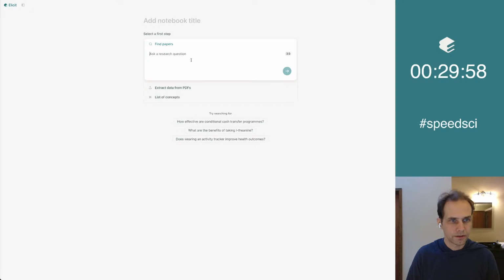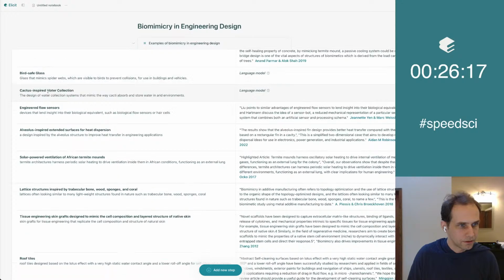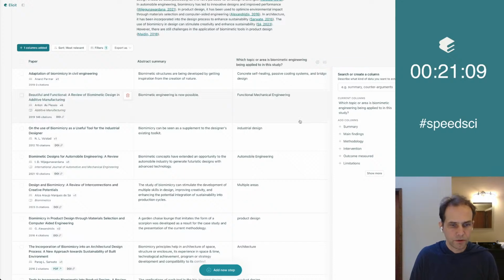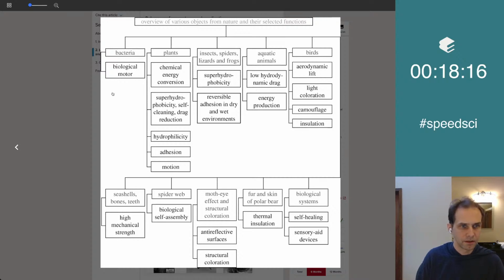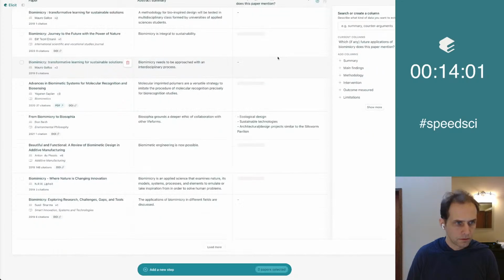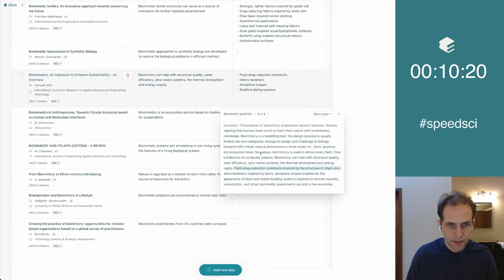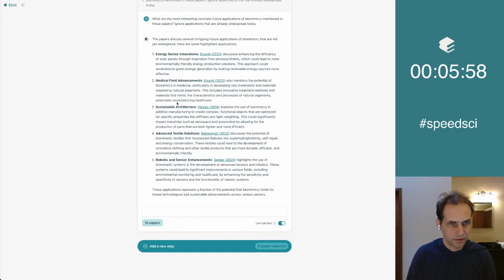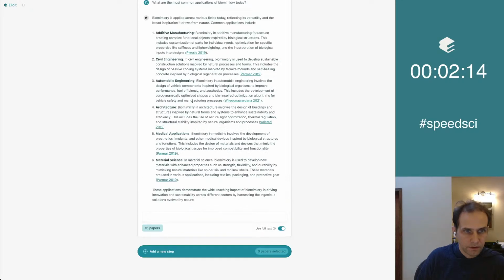Biomimicry in engineering design - Science speedrun with Elicit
Andreas (Elicit CEO) speed researches random topics he's interested in. Suggest topics or questions in the comments or chat!

Topics:
- The concept of biomimicry in engineering design.
- Examples of biomimicry, such as spider silk and its applications.
- The process of researching with no prior preparation and a time limit.
- The goal of learning in public and the hope for limited viewership due to potential roughness.
- The use of Elicit to brainstorm and find examples of biomimicry in engineering.
- The exploration of wind turbine blades designed to mimic maple seeds.
- The design of bionic cars inspired by fish for improved aerodynamics.
- The development of self-healing concrete based on biological principles.
- The creation of bird-safe glass to prevent bird collisions.
- The use of biomimicry in water collection systems inspired by cacti.
- The application of biomimicry in the design of solar panels and wind fields.
- The investigation into future applications of biomimicry, such as in medical prosthetics and implants.
- The discussion on the efficiency of photosynthesis-inspired solar energy conversion.
- The review of biomimicry applications across various fields, including architecture, automobile engineering, and material science.